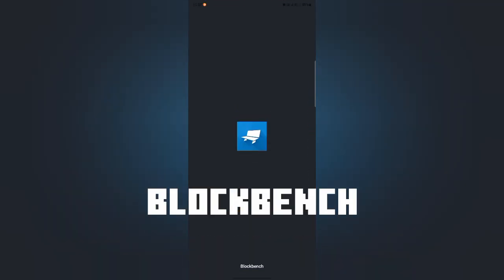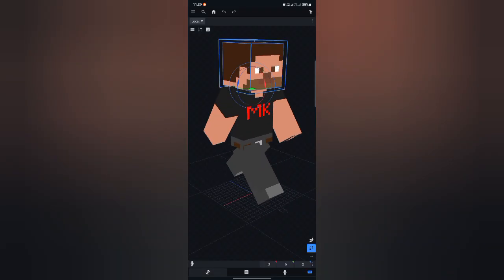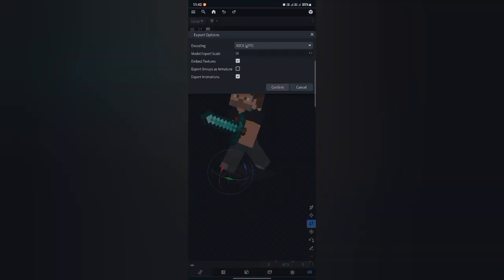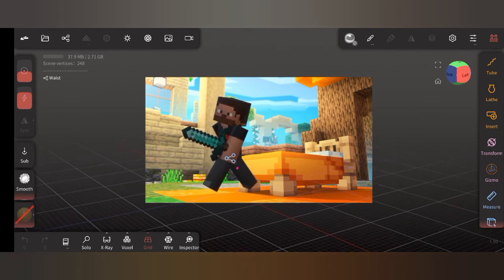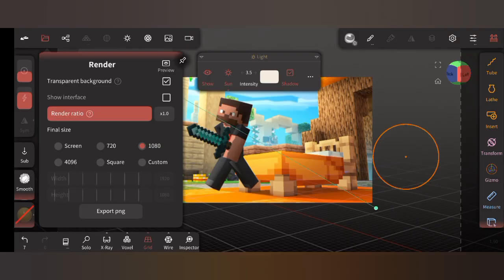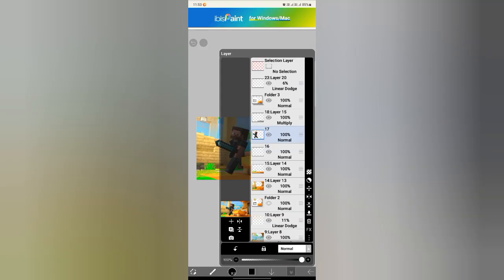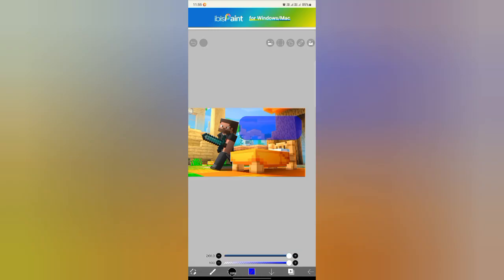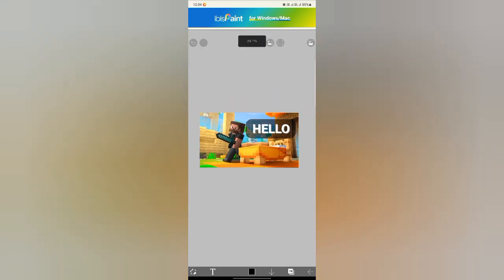How to Make Great Thumbnails On A Phone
Blockbench: web.blockbench.net